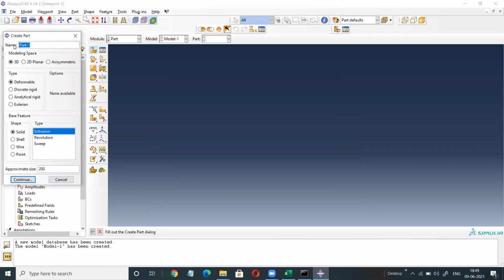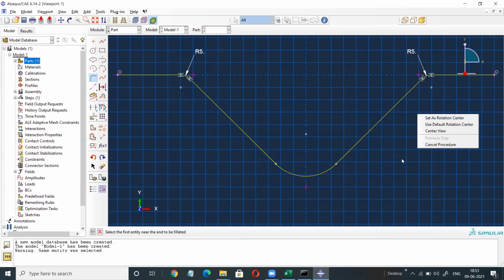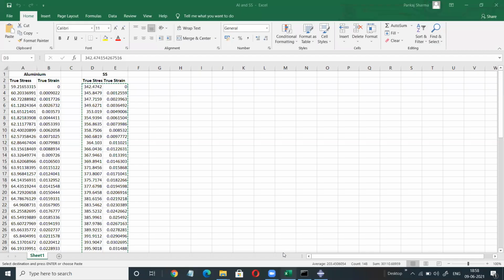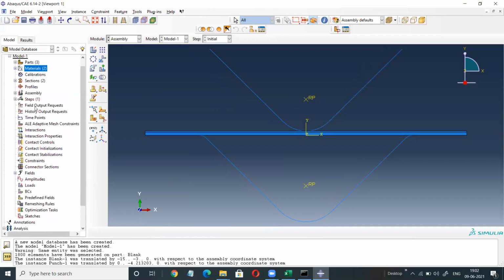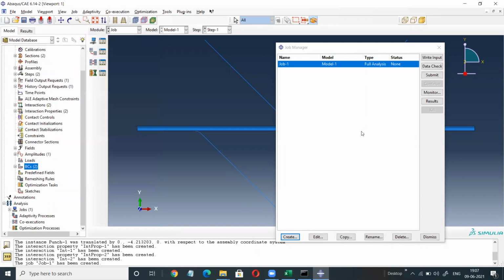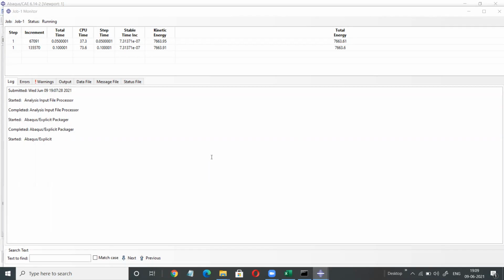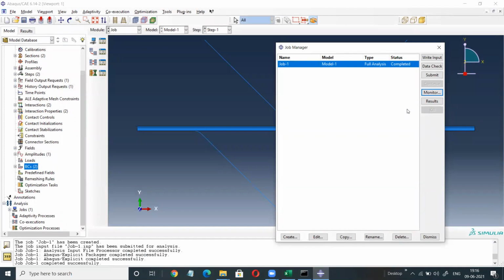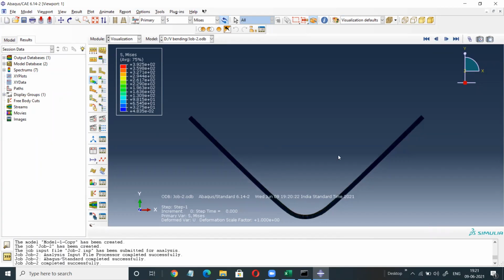Learning of Abaqus Software (Bending and Springback)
Learning of Abaqus software regarding Bending and Springback